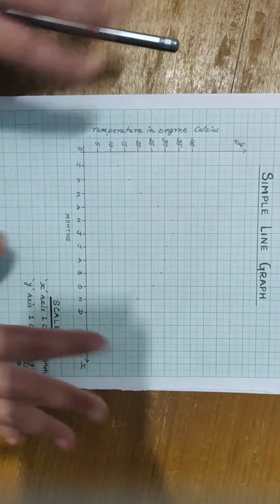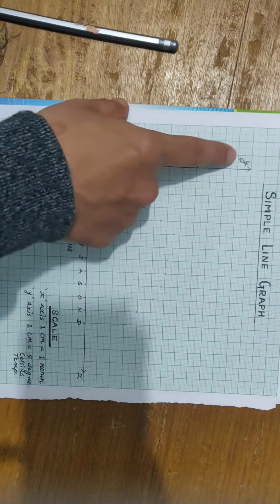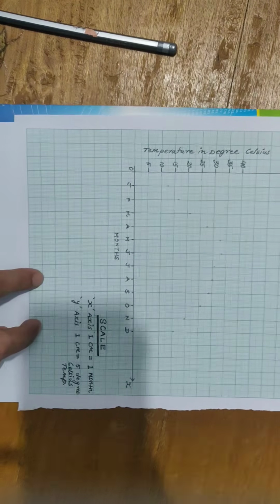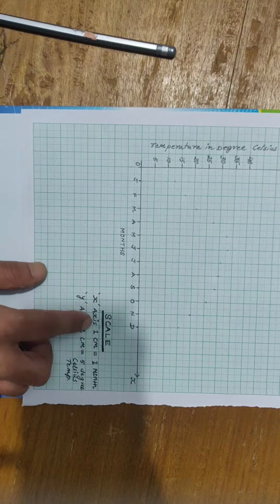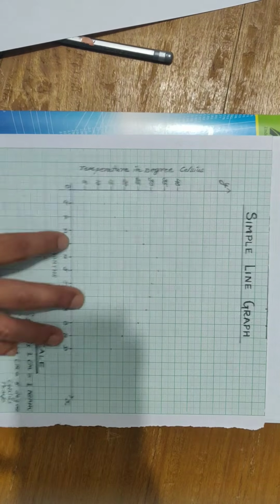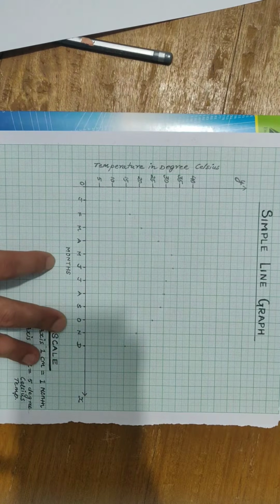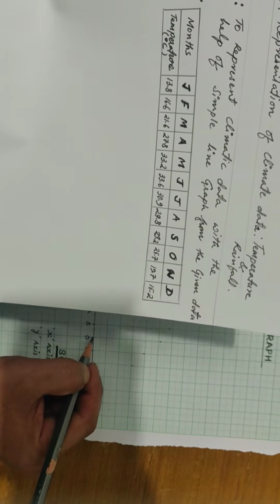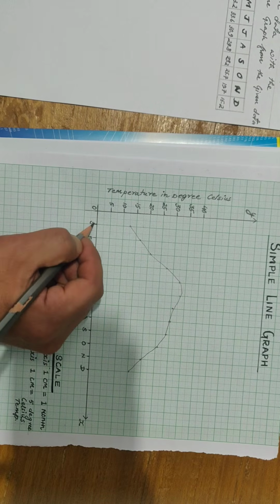representation of climate data( temperature ) using simple line graph.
for DNGC 1st semester student